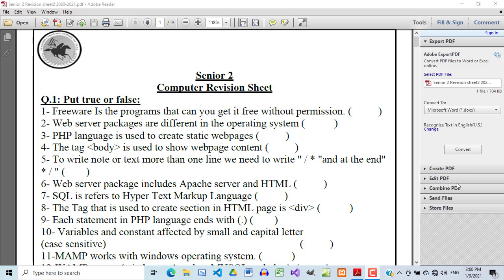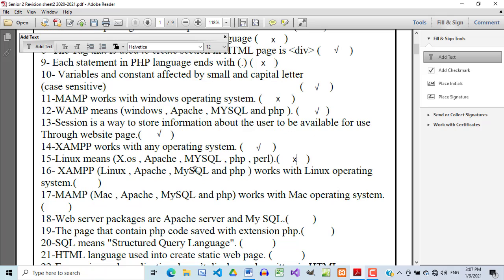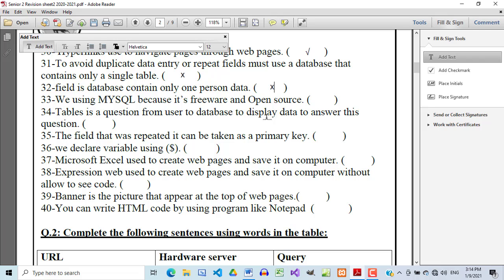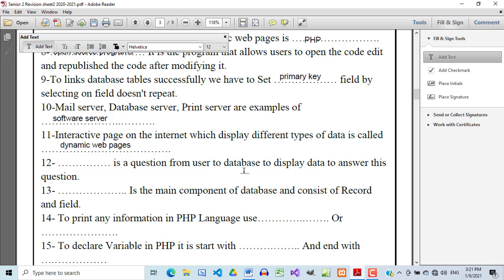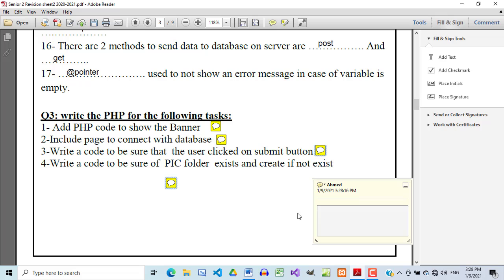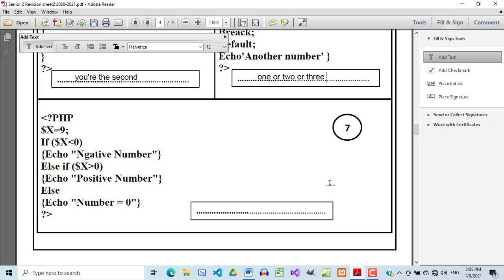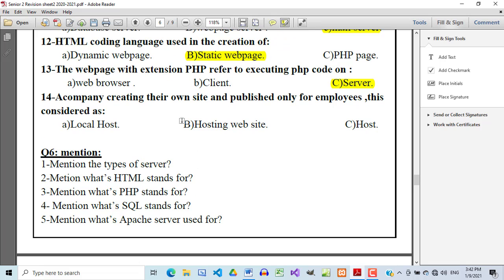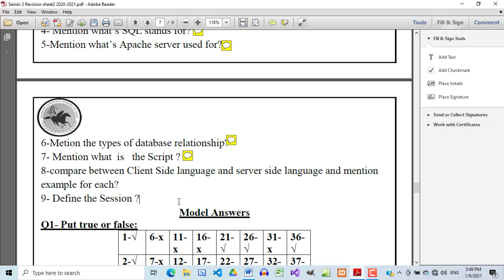final revision senior 2